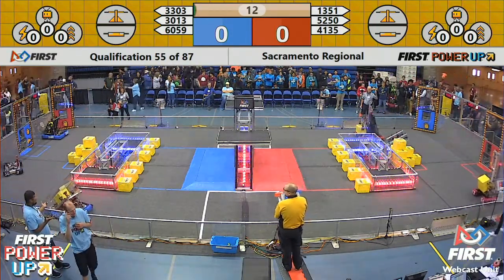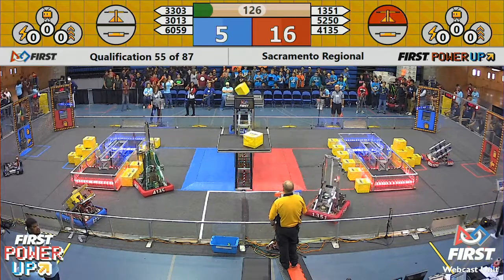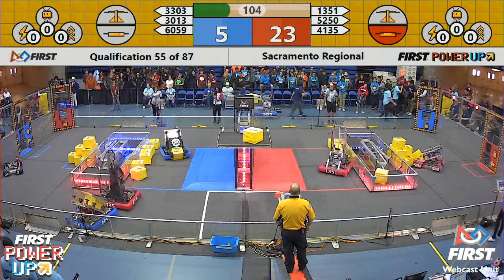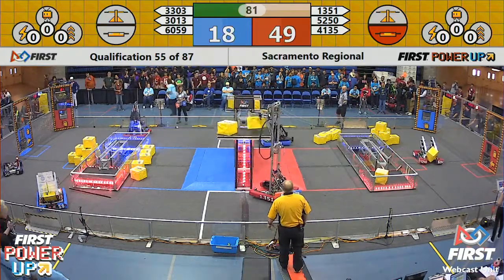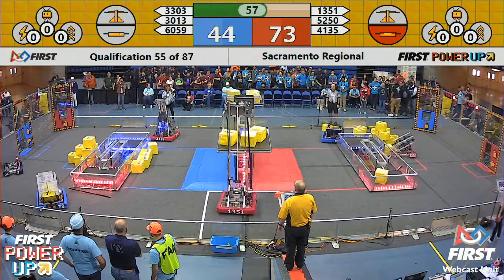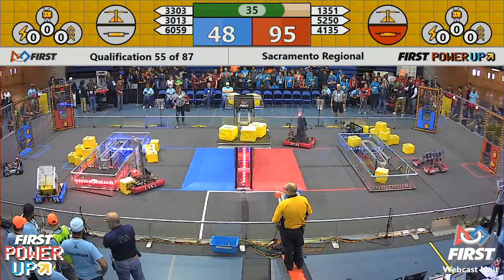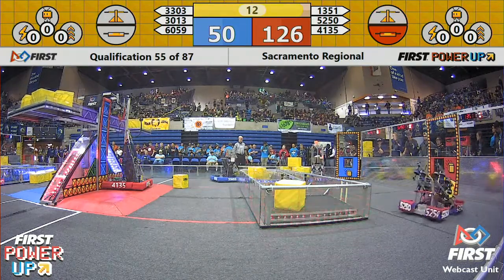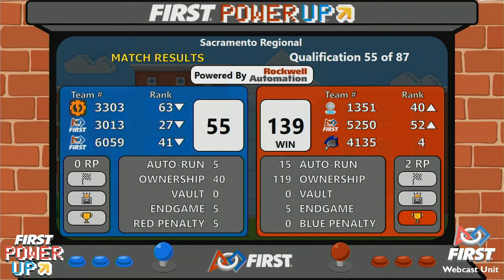Qual 55 - 2018 Sacramento Regional